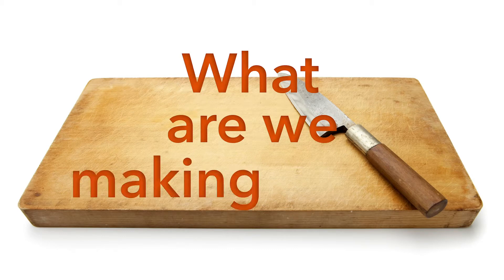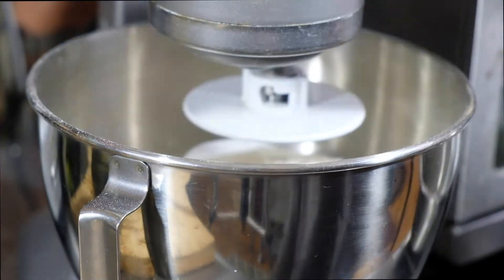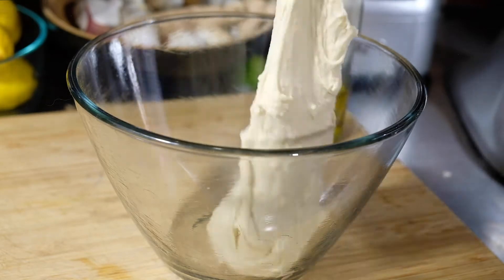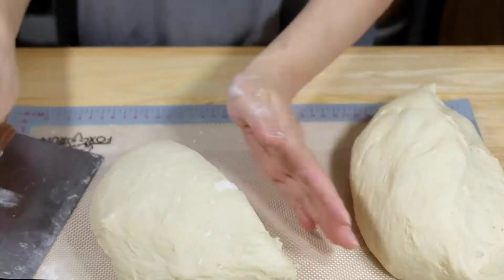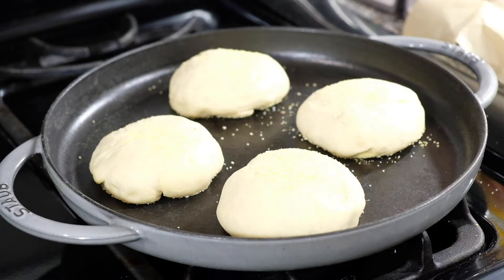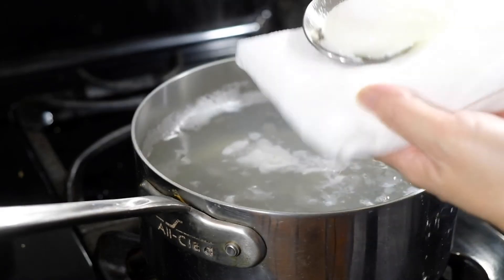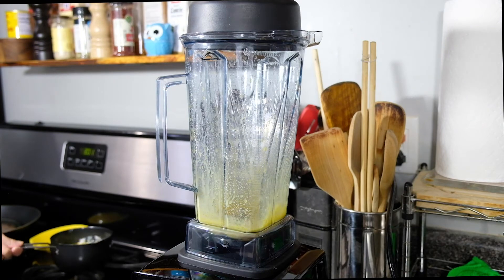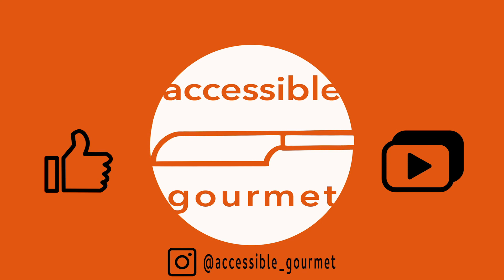Brunch at Home - Eggs Benedict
Homemade English muffins and hollandaise sauce? It's a lot easier than you think! This recipe takes a little time, but IMHO, so worth it.
Brunch is such an essential here in NYC, but with the pandemic, we're all missing our brunch staples so why not make it at home?
I'll walk you through how to make your own English muffins and a surprisingly easy Hollandaise sauce as well as a fool-proof way to poach
an egg. Let's get cooking!